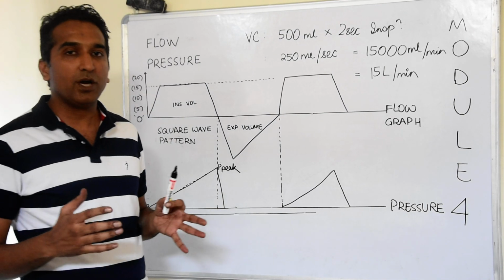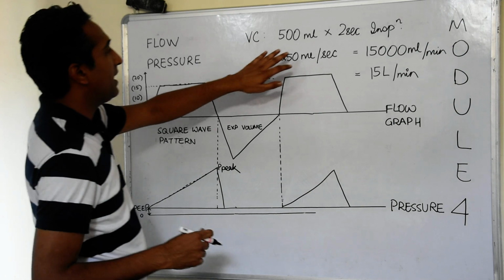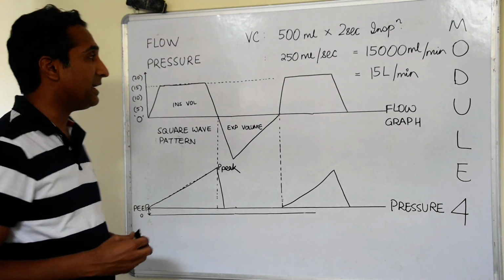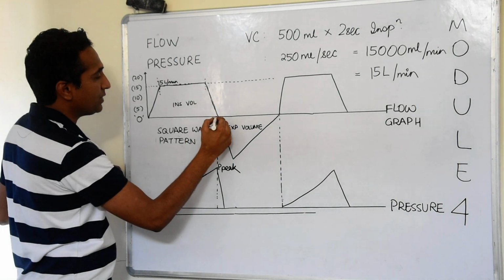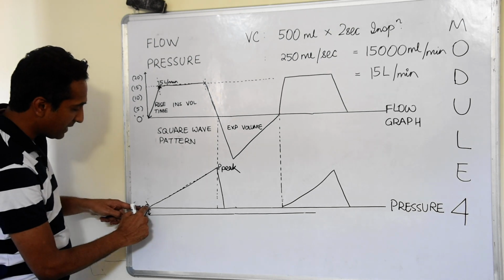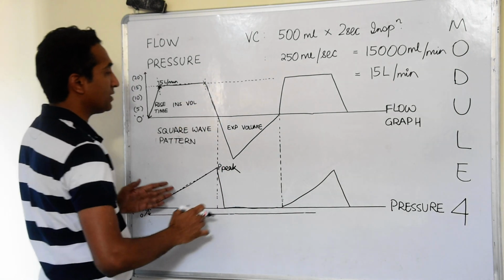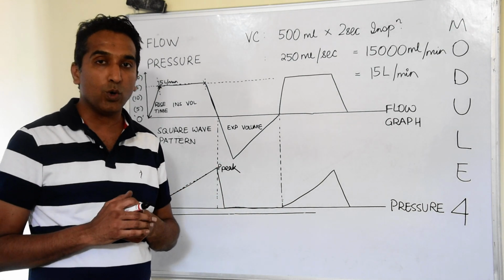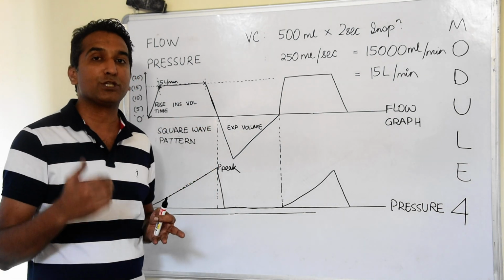MV Module 4.1: Understanding Graphs